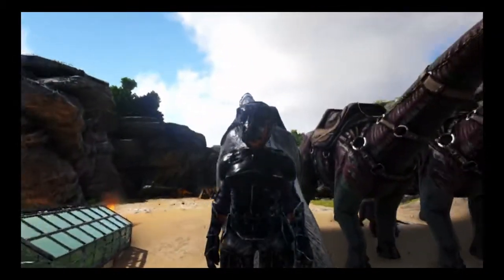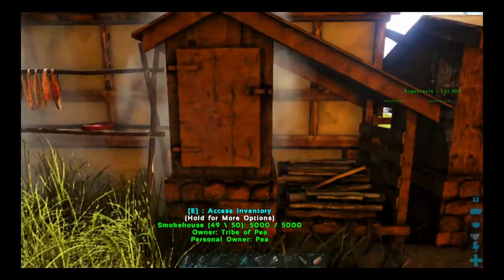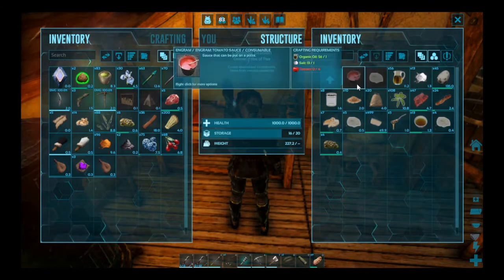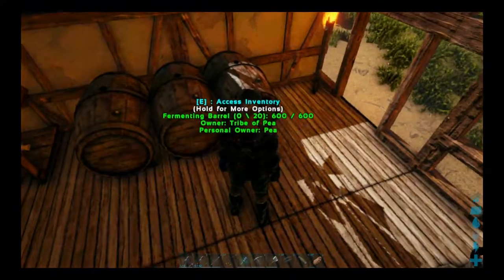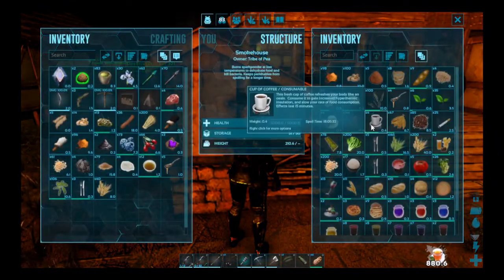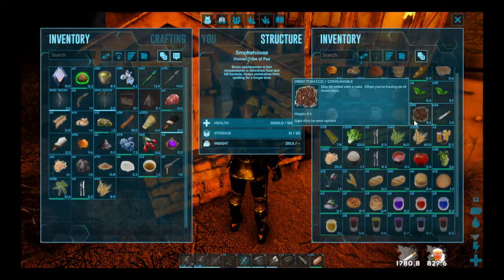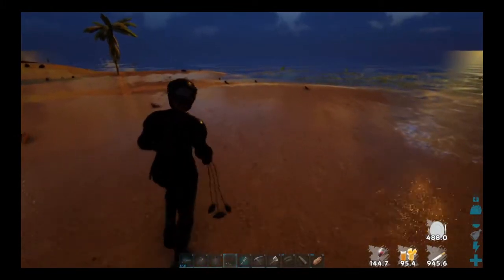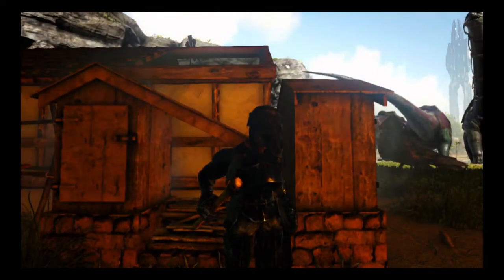Primitive Plus: Guide to Crops and Recipes (Ark: Survival Evolved)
I finally grew all the crops! In this episode, I explore the fourteen Primitive Plus crops, the food preparation stations, and several of the available recipes.